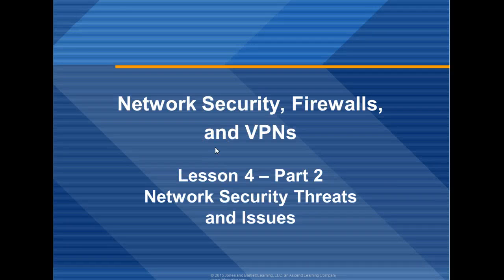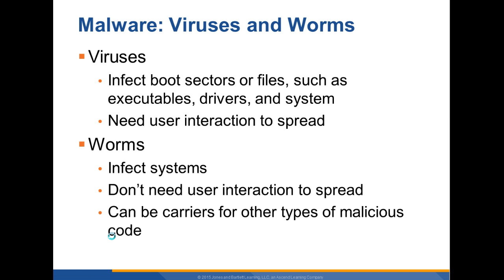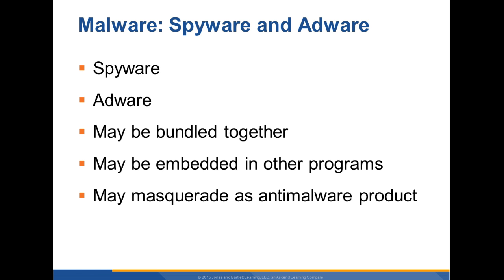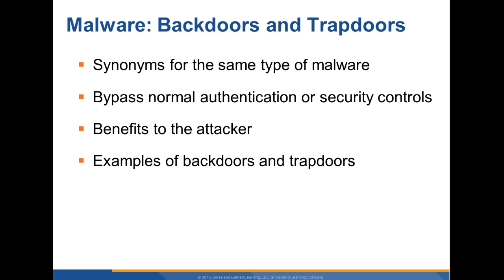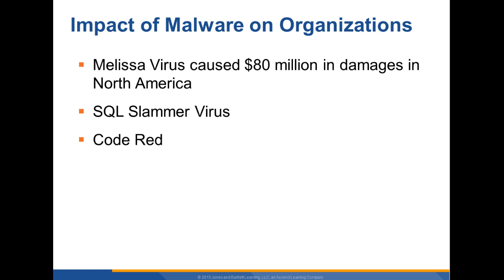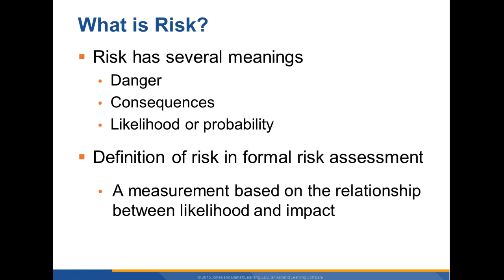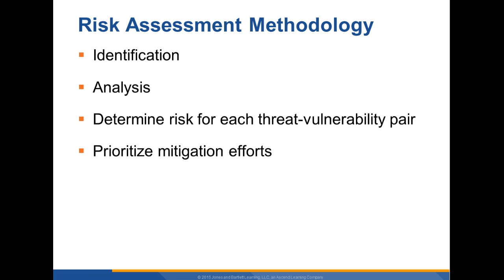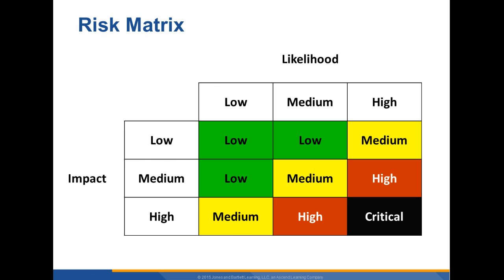Network-Sec-Ch04-P02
Network Security, Chapter 04, Network Security Threats and Issues, Part 2